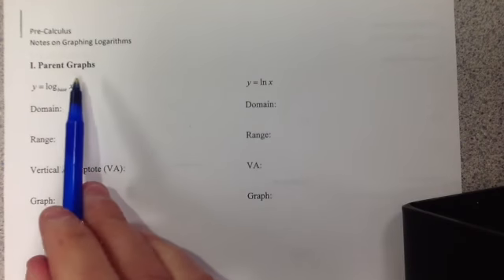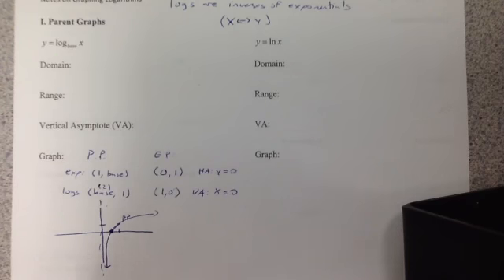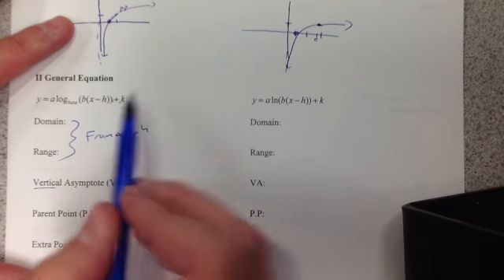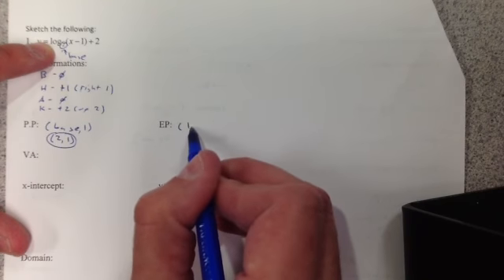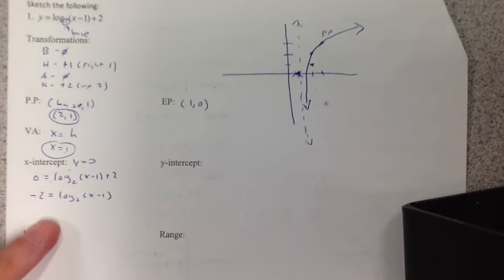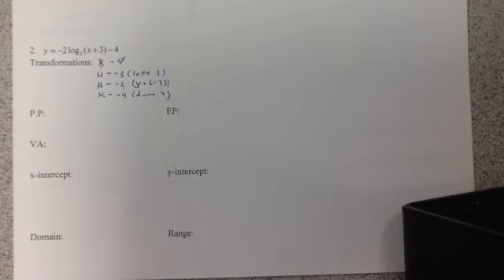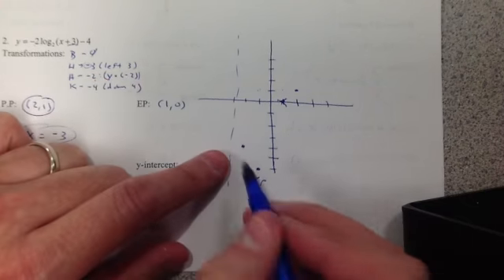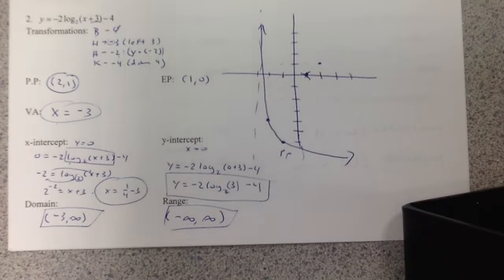Graphing Logs Part 1